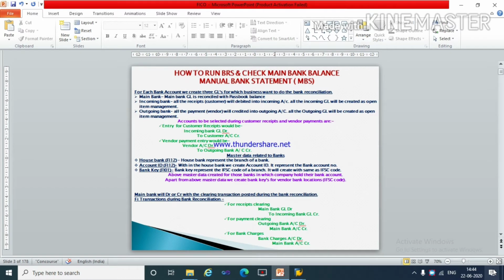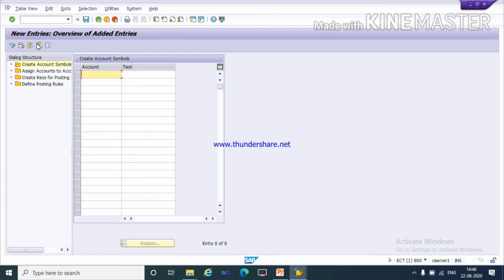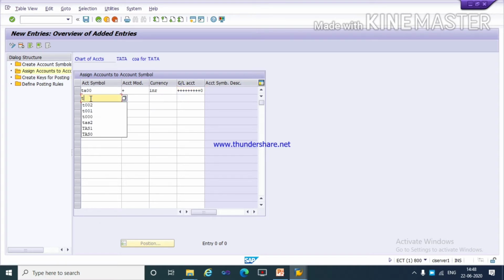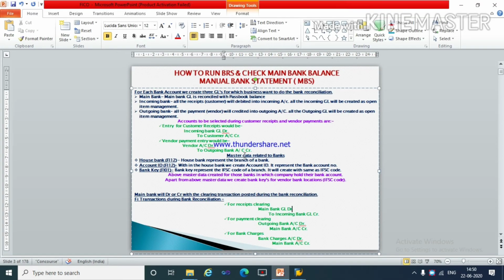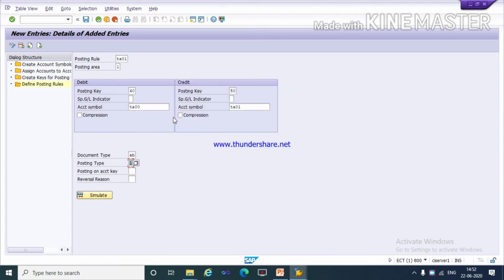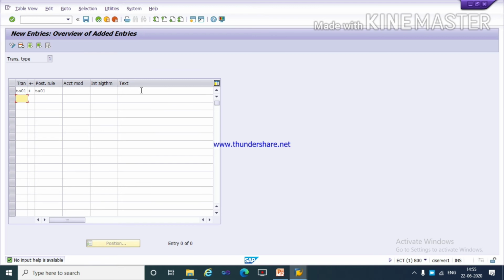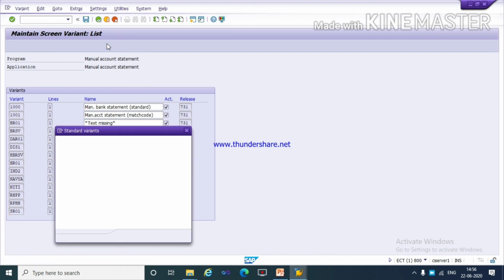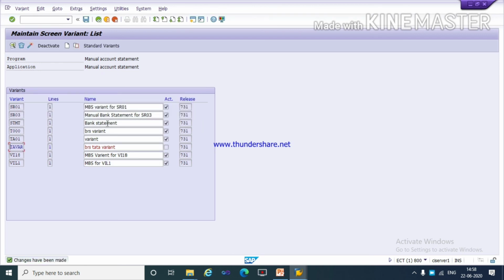SAP - FICO tutorial ( Session -45) CONFIGURATION TO RUN MANUAL BANK STATEMENT (PART - 2) | SAPFICO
Hi friends,
About this video:
SAP - FICO tutorial ( Session -45) CONFIGURATION TO RUN MANUAL BANK STATEMENT (PART - 2)
Welcome to learn SAP-FICO on our channel
jmd info provides a complete SAP - FICO tutorial for those who really wants to make their future in SAP. Here we will provide practical real time based video training and your all queries will be solved. This platform will help you to be independent in your life.
In this video you will learn configuration to run manual bank statement in SAP.

Queries solved :
*Complete configuration to run brs in SAP-FICO
*Configuration to run manual bank statement
*Configuration to run MBS in SAP
CONFIGURATION OF MBS IN SAP FICO